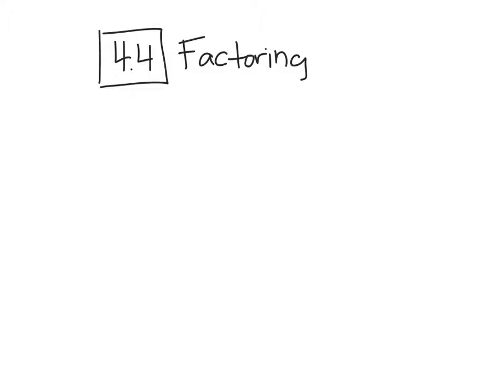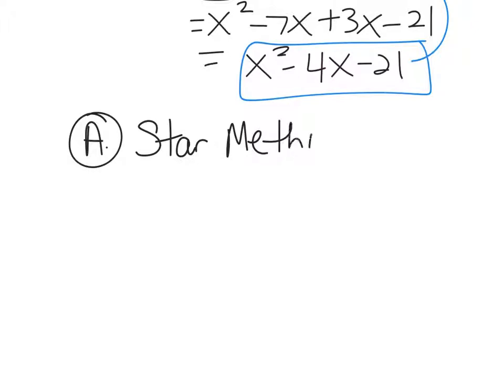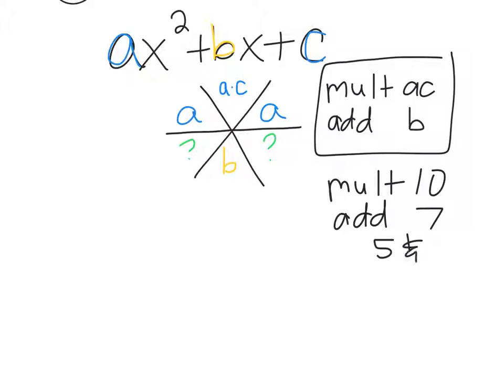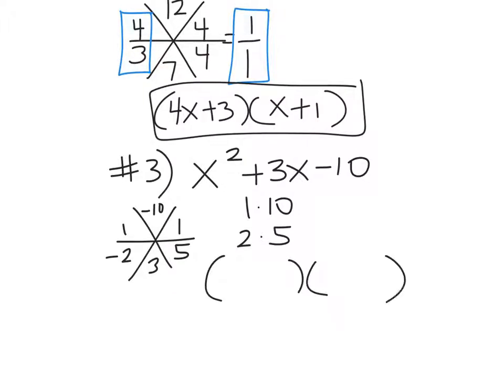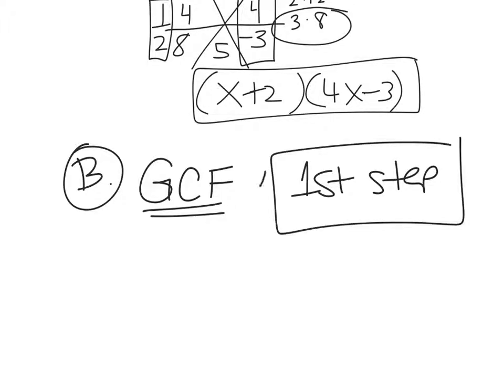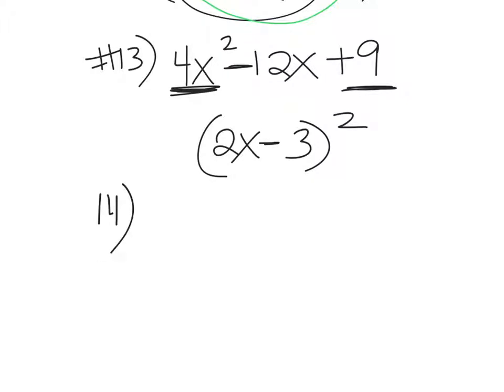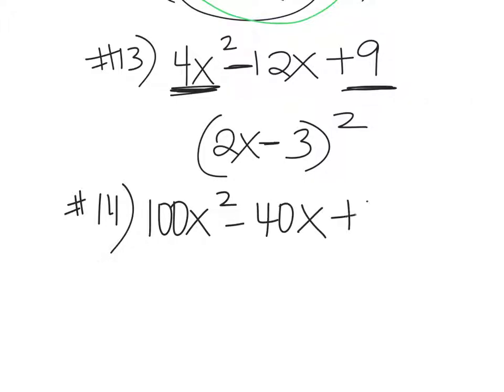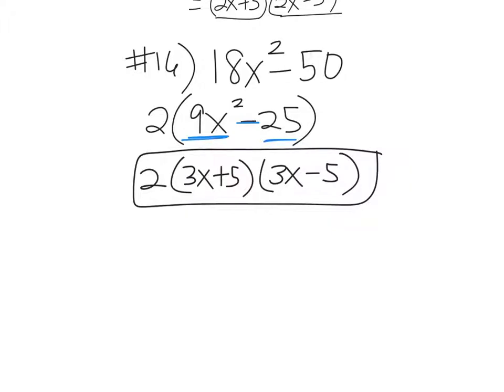Algebra 2 4.4 1